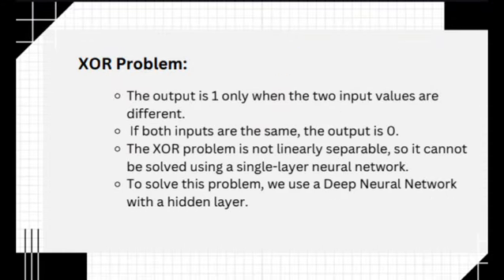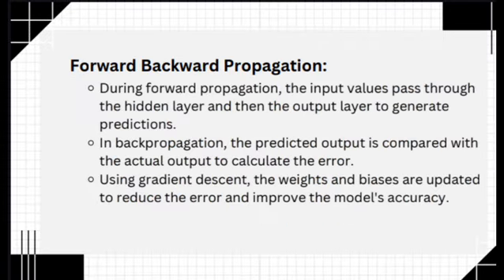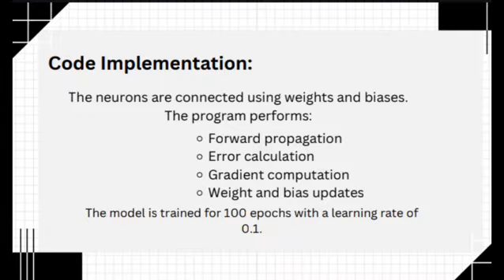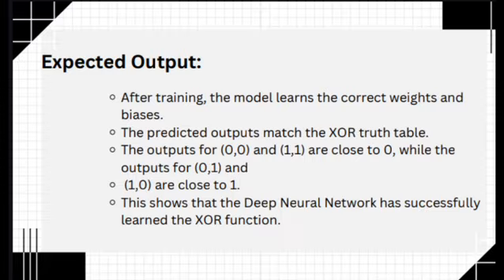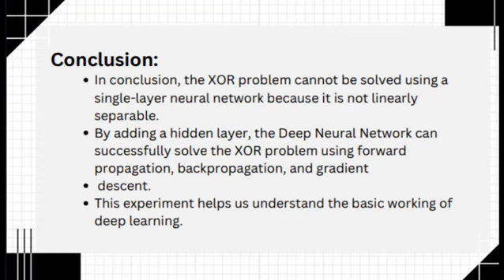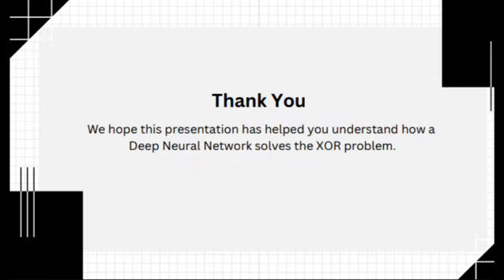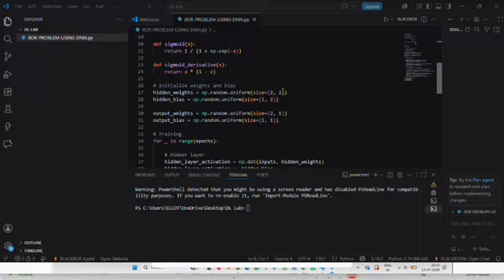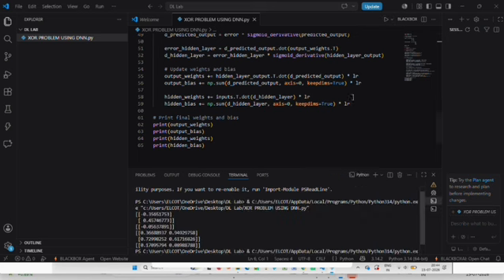XOR problem using DNN, Deep learning, Department of AD, Jai Shriram Engineering College